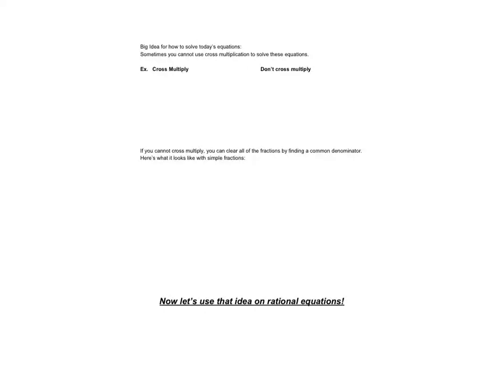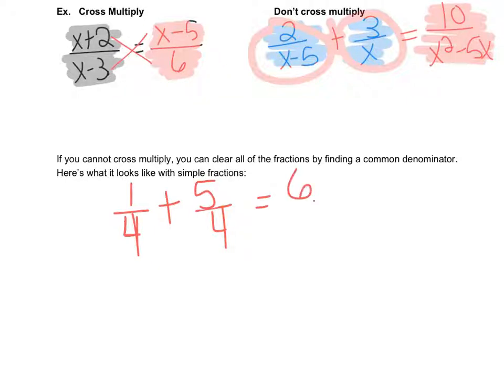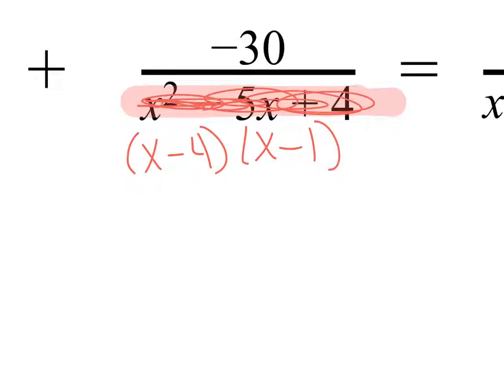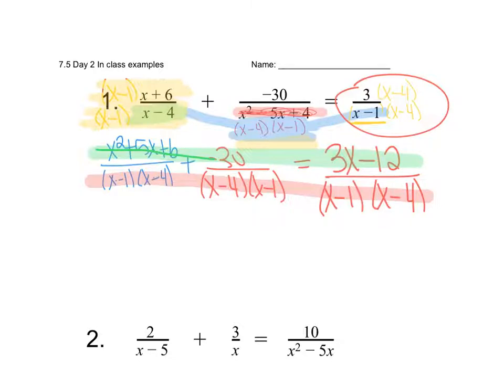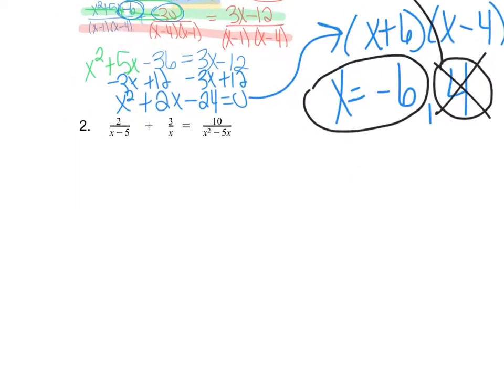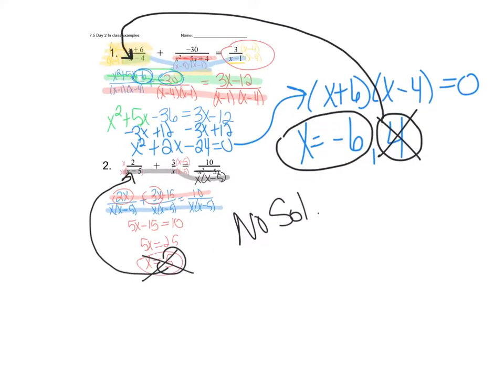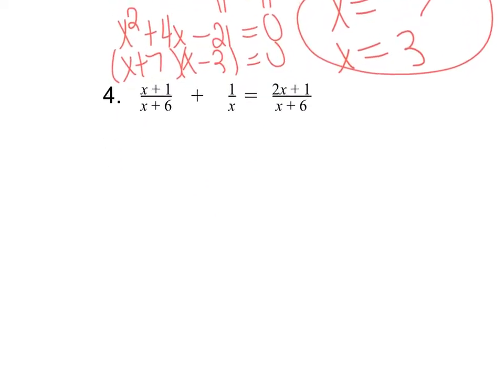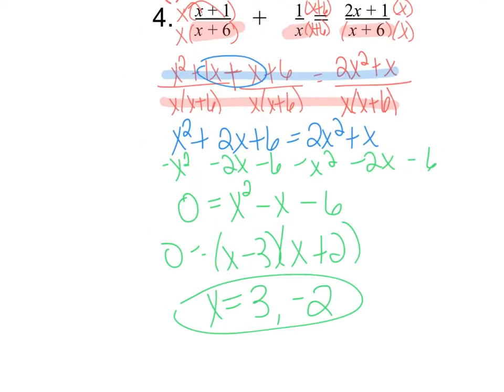7.5 day 2 solving rational equations